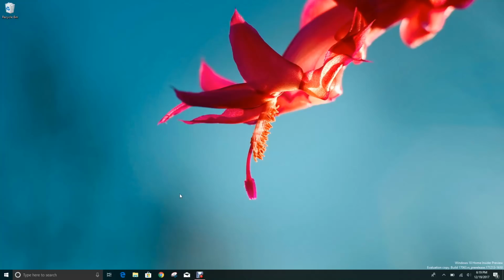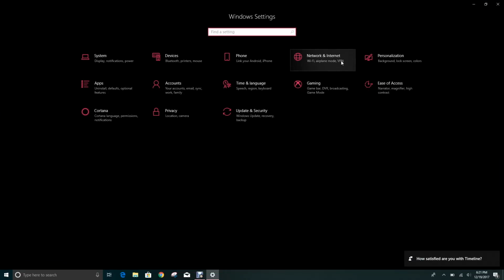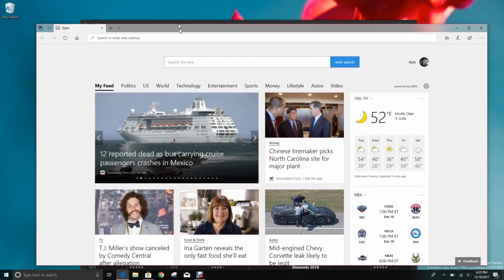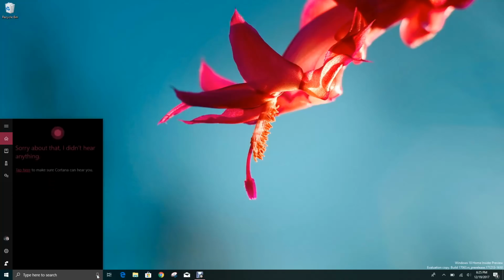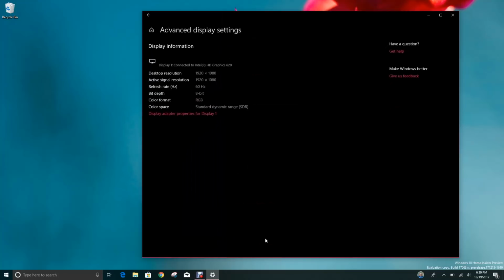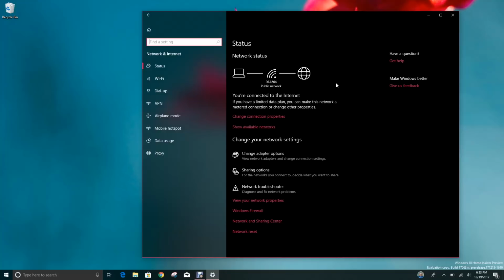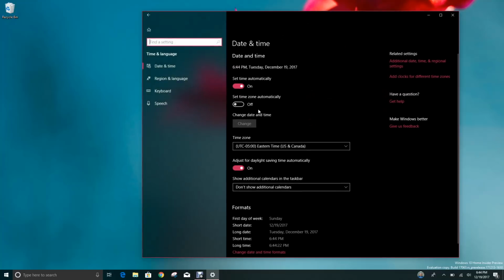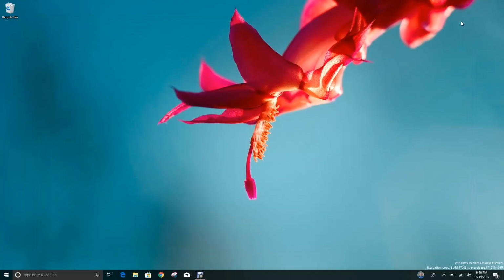Windows 10 build 17063 hands on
Hands on with Windows 10 Insider Preview build 17063